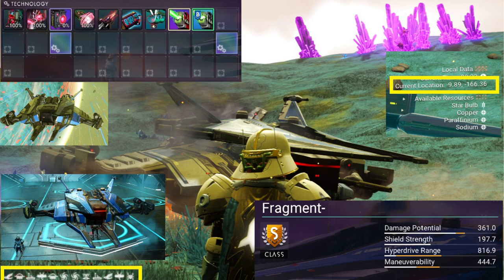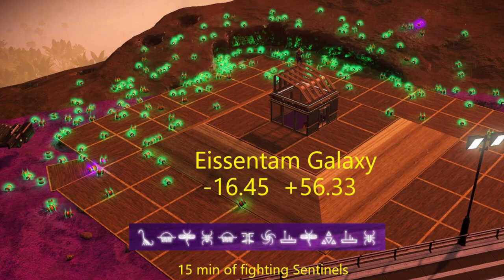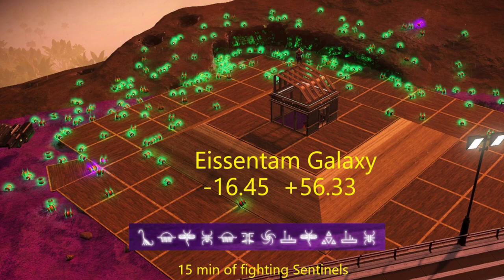No Man's Sky/NMS with ElanPaul- 2 Minute Update! Free S-Class Ship + Nanite Farm Coordinates!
Hey all! In answer to a couple of questions ("Have you found any S-Class ships?" and "Where is your nanite farm?") I am putting out this quick update!  Enjoy!